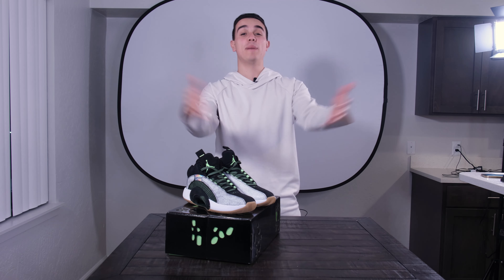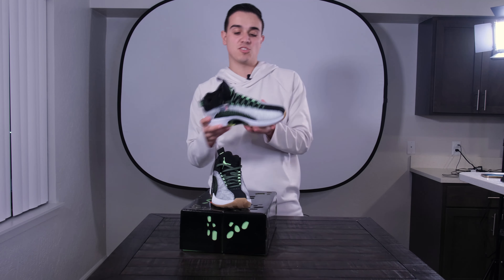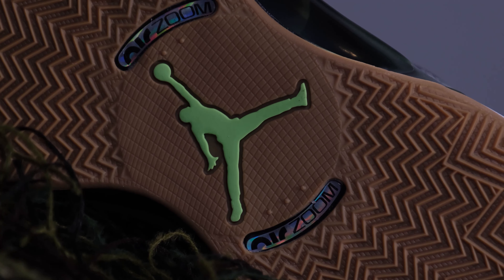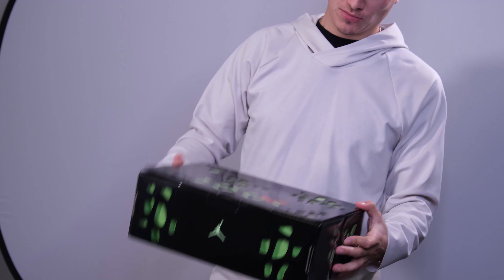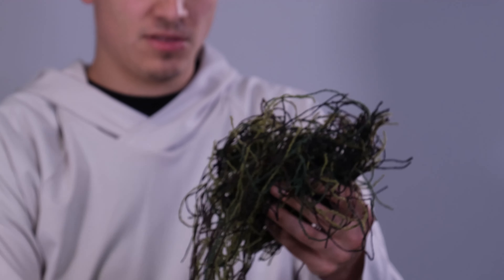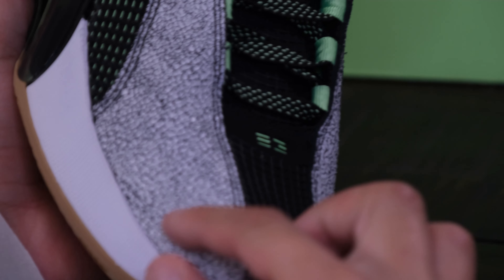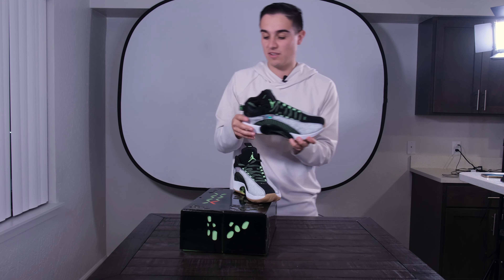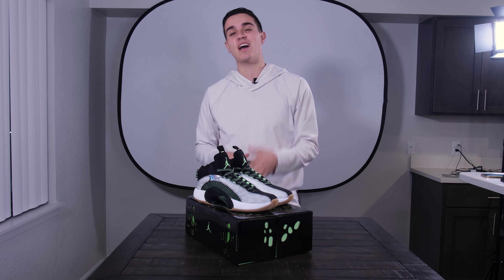POK PRESENTS: JORDAN 35 BAYOU BOYS!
The Second of the Zion Williamson ‘BAYOU BOYS’ feature!